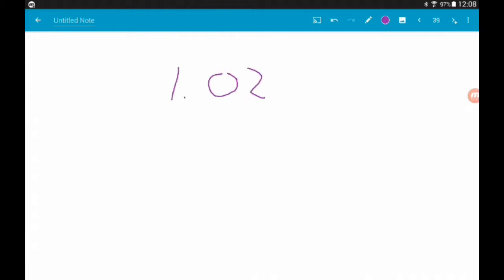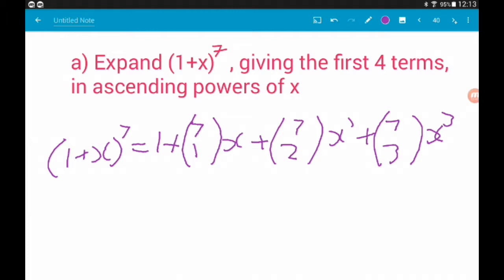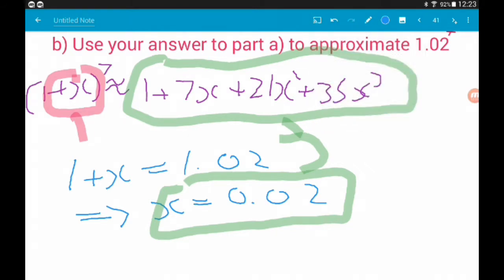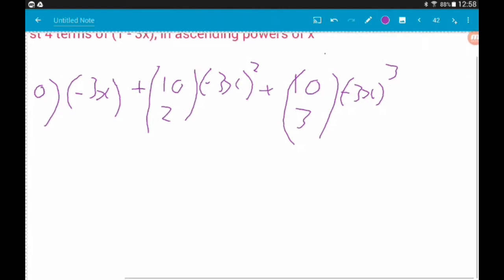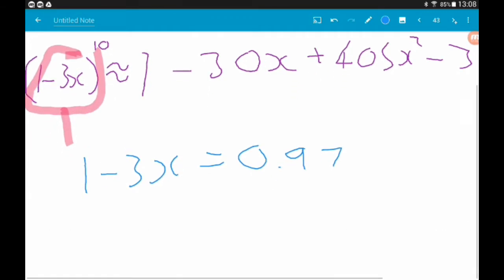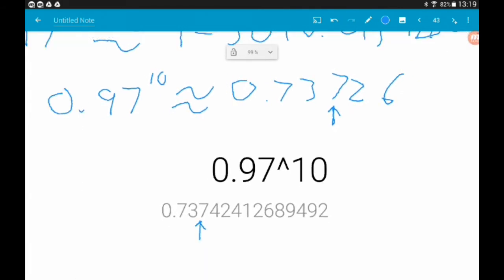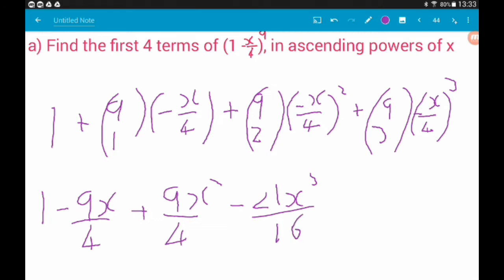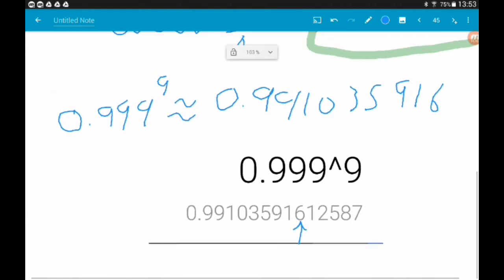Binomial Expansion and Approximation - AS Level Maths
An application of binomial expansion! We can use binomial expansion to estimate or approximate decimal values set to given powers.

Approximations/estimations using binomial expansions is a VERY common type of AS Level Maths exam question!

Welcome to the BINOMIAL EXPANSION chapter for the new specification AS level maths for AQA, Edexcel and OCR!

Binomial expansion involves expanding brackets containing TWO terms, set to any given power.

Binomial expansion can be done with positive, negative and even fractional powers, but at AS Level Maths we only learn about positive, integer powers. There's enough time in A Level Maths to worry about the others!

We meet an awesome piece of maths called Pascal's Triangle, which allows us to easily calculate the coefficients required for the binomial expansion.

Pascal's triangle is only really useful for binomial expansions with small powers, bit luckily well also learn the binomial expansion formula.

First we'll look at binomial expansions of (1 + X)^n and build up to harder binomial expansions with coefficients and fractions inside the bracket.

We will also see how to use binomial expansions for approximations of given valued set to a power!